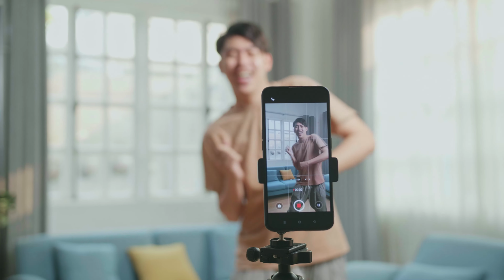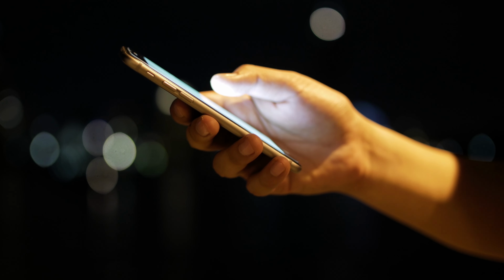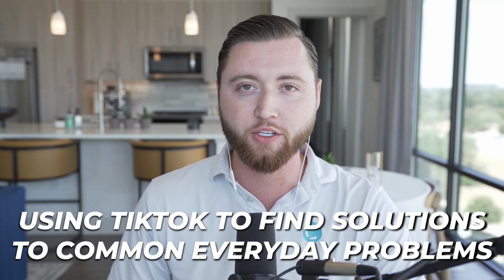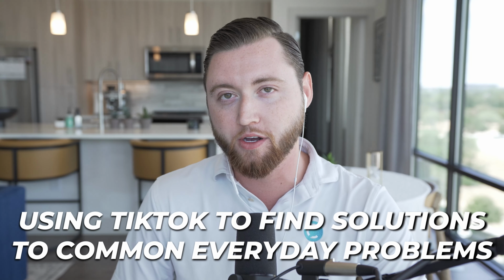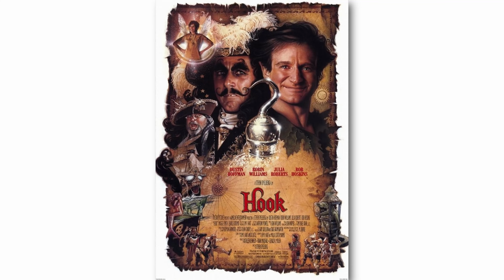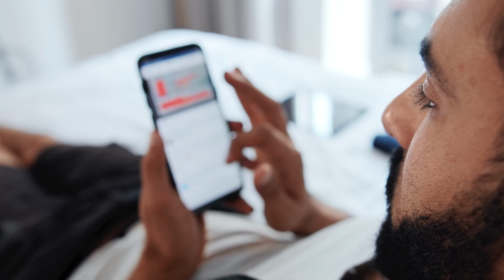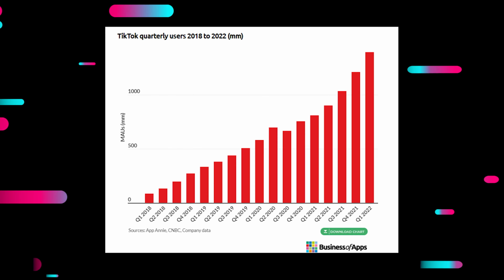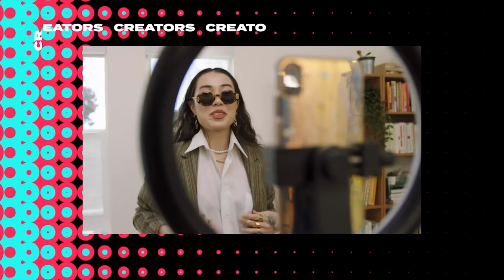TikTok’s Algorithm CHANGED! 😳 The Latest 2022 TikTok Algorithm Explained (July 2022)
In today's video, I'm covering the newest TikTok algorithm update! If you want to know how the TikTok algorithm works for July 2022 this video explains the latest TikTok algorithm

NEW The Latest 2022 TikTok Algorithm Explained (July 2022)